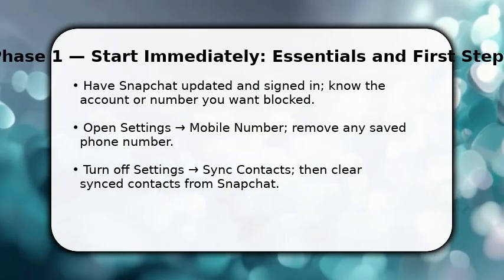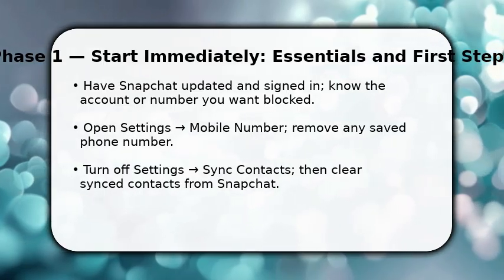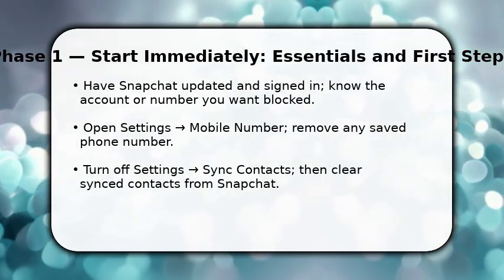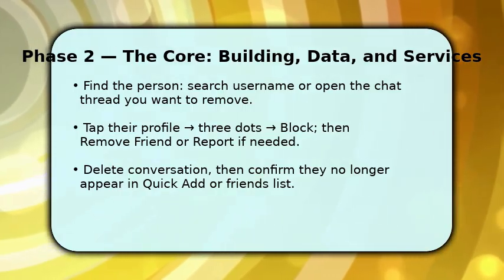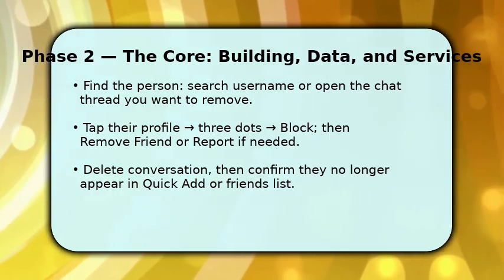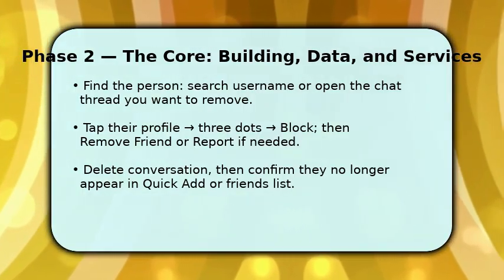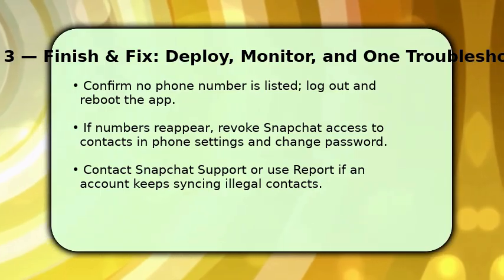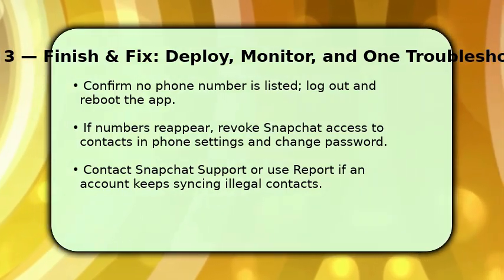How to Block the Numbers in Snapchat (only Way)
How to Block the Numbers in Snapchat (only Way) | 🔒 Surfshark VPN Deal — Stay private and secure. $1.99/mo + 3 Months Free ▸

This video provides a step-bythy guide on how to block numbers in Snapchat, even when traditional methods seem unavailable. Learn alternative ways through this comprehensive tutorial.